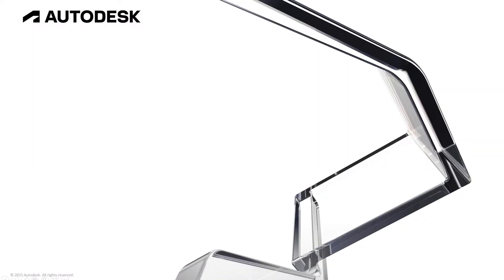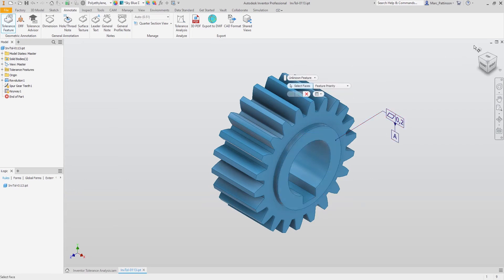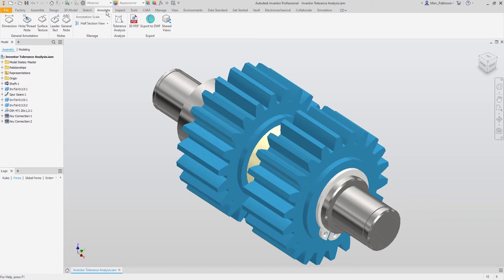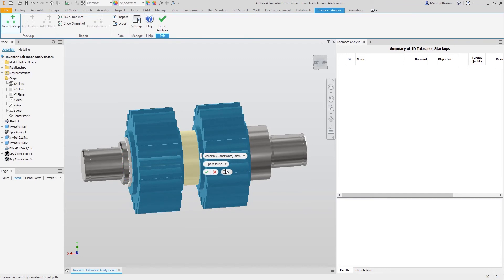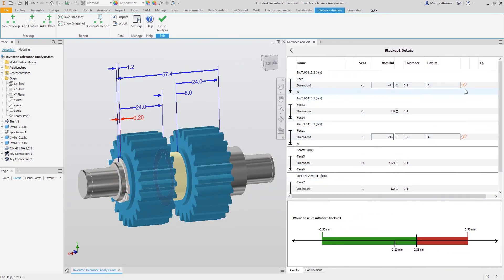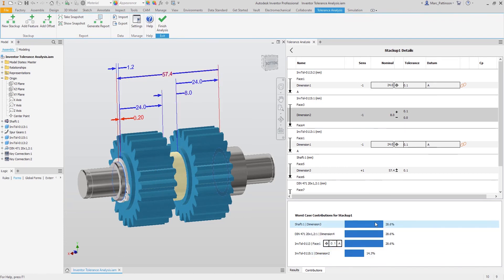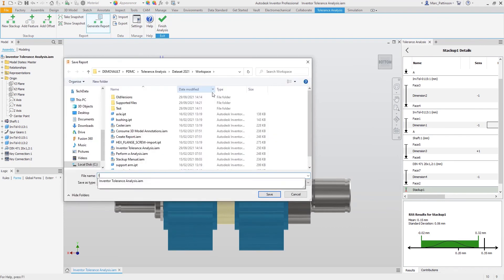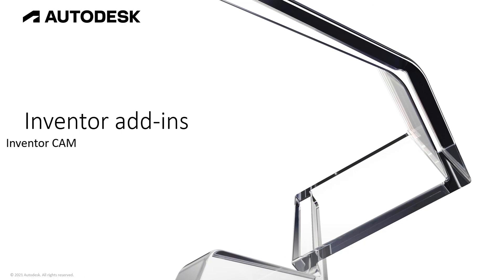Autodesk Inventor add ins - Tolerance Analysis